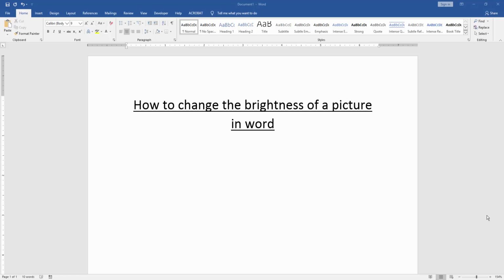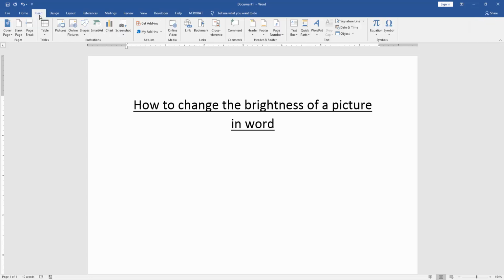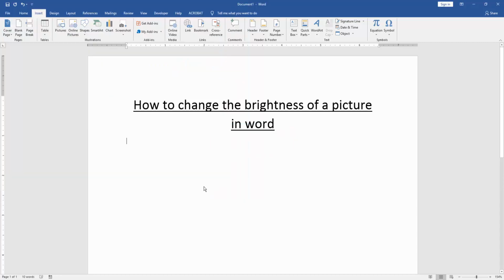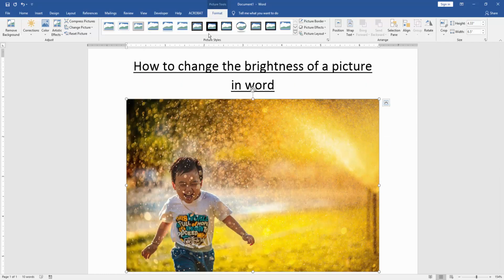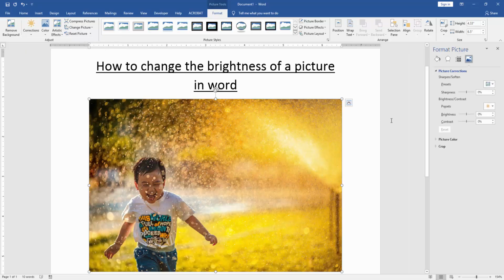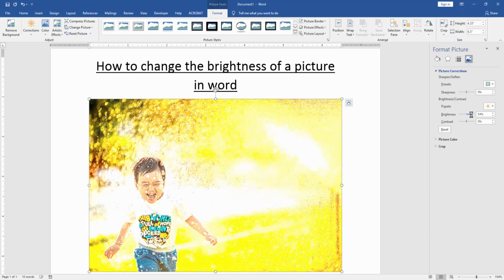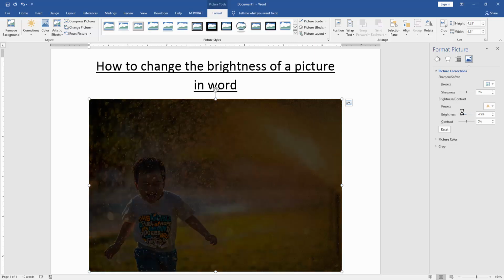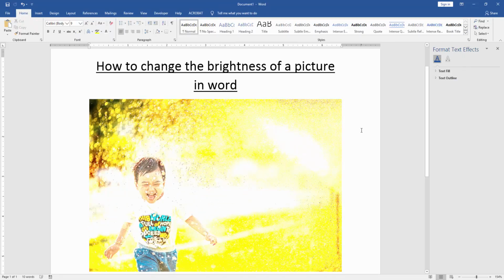How to change the brightness of a picture in word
Assalamu Walaikum,
In this video I will show you, How to change the brightness of a picture in word. Let's get started.